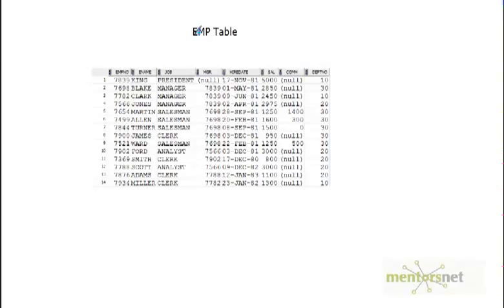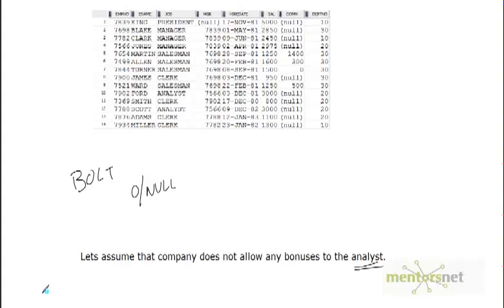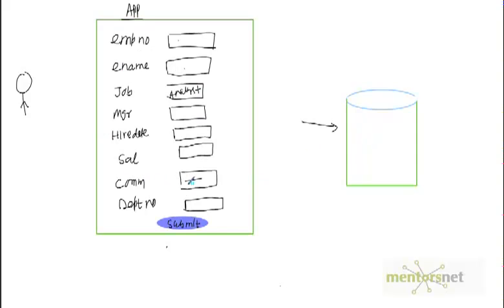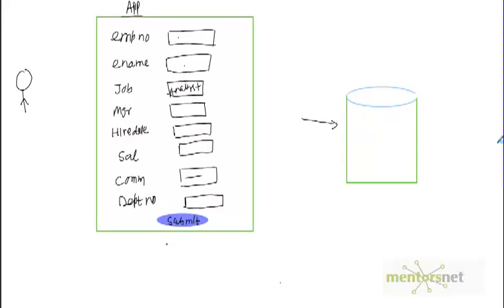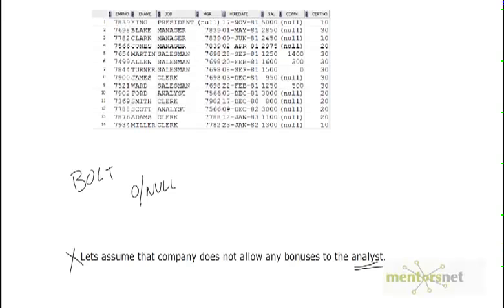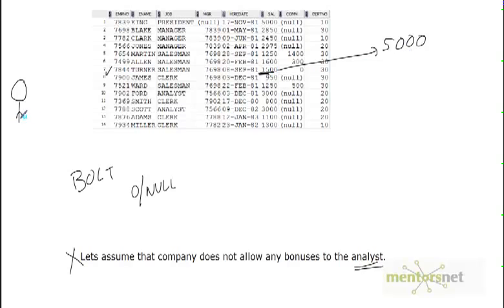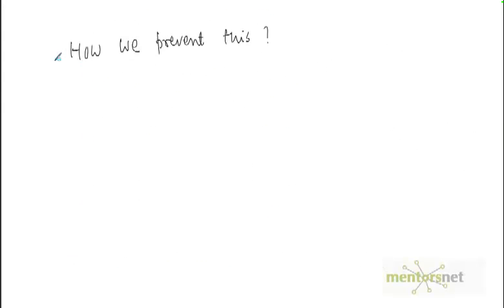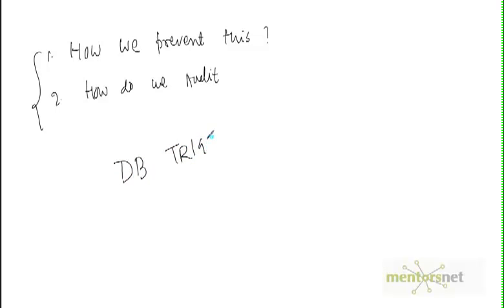Database Triggers Intuition